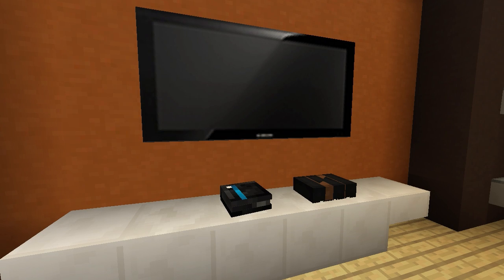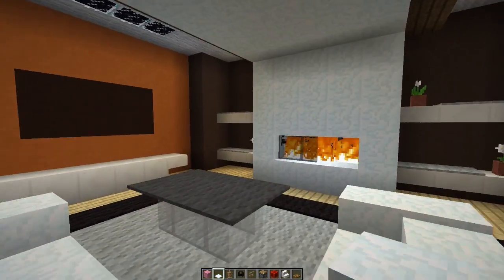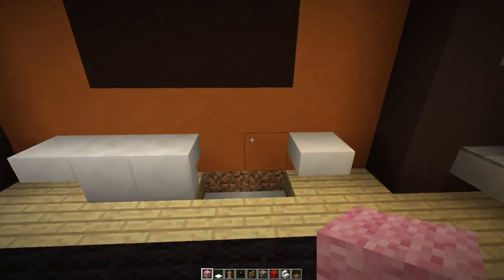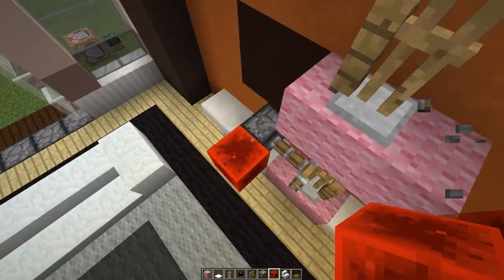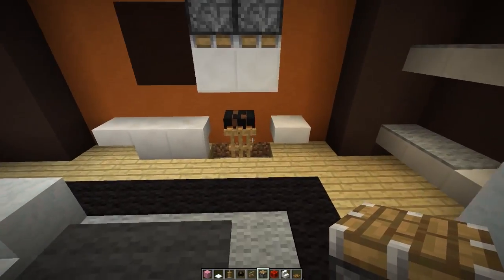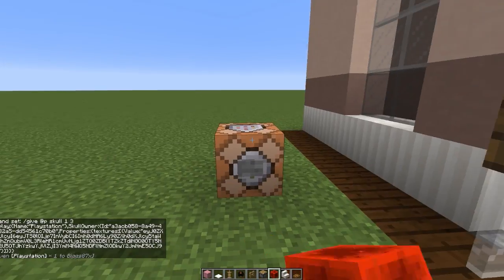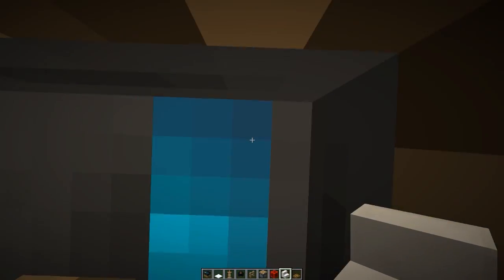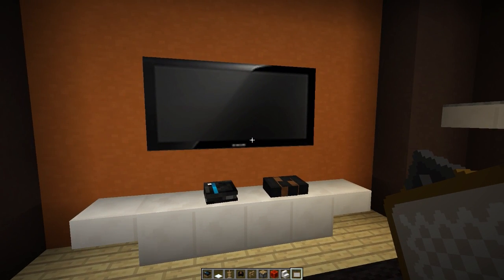Minecraft - How To Make A Game Console (PS4/XBOX)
Minecraft - How To Make A Game Console (PS4/XBOX)! Today I'm going to show you how to make a nice and easy Minecraft Game Console. This version of a Minecraft Game Console will look great in all of your houses and should look a lot better than the standard Minecraft Game Console designs. In this Minecraft Tutorials series I will be showing you cool things to build in minecraft by clearly breaking down and showing how to make these nice/cool things just like the Minecraft Game Console You see today. The Minecraft Game Console should work for all versions of Minecraft such as XBOX, PS4, PS3,MCPE, Wii U & PC. If you have any questions about this Minecraft Game Console tutorial or have a Minecraft Game Console design of your own, please feel free to put it in the comment section down below. Also I would like to give a Big thank you to Epica for working with me with this Minecraft Game Console Design. I hope you enjoy this tutorial of Minecraft - How To Build A Game Console  :)

.:Server Discount:.

.:My Info:.

Title ► Minecraft - How To Make A Game Console (PS4/XBOX)

Thanks for all your support on this Minecraft - How To Make A Game Console (PS4/XBOX). Rating the video and leaving a comment is always appreciated!

- Biggs87x